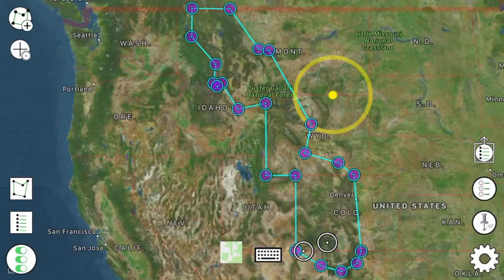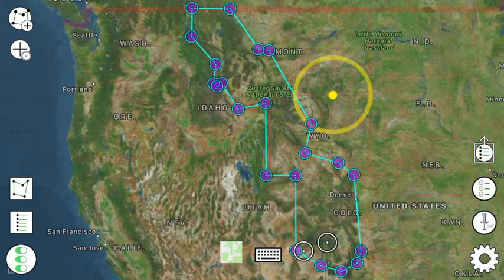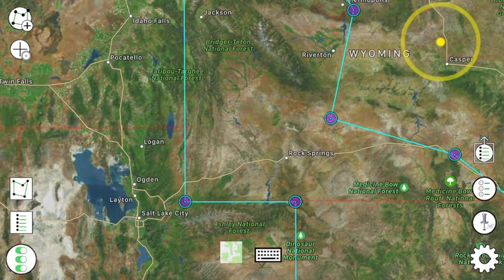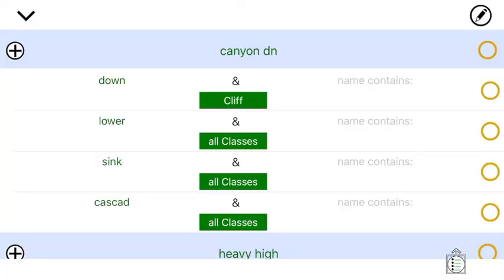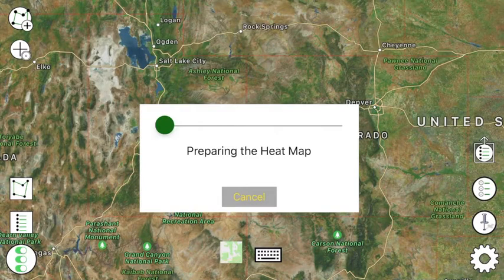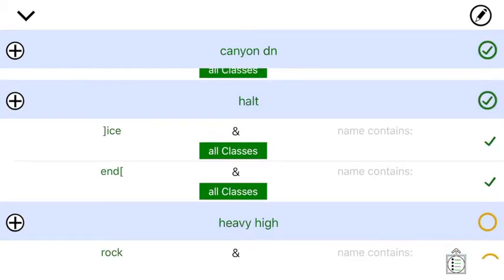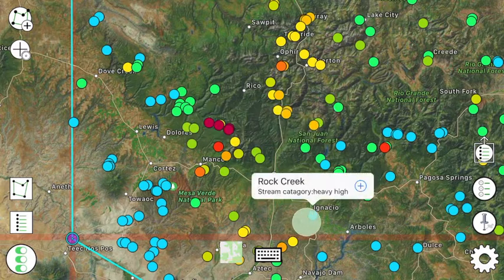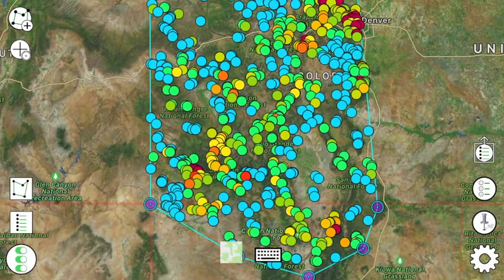Forrest Fenn Treasure hunt H tools app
3rd iPhone app in series:  (see link below for home page of all apps)

(watch the 2nd app’s video before this app’s video) most all the functions of the 2nd app are the same as in the 3rd app, so they are not repeated in the 3rd video, then new functions in the 3rd app are now included in an update of the 2nd app, (except for the heat map function)

this 3rd app produces a “heat map” of geographical features that show where your ideas line up with map features as a representation of their proximity between each of your ideas…

the blurb from the third app:

There are two interesting things going on with this app.

● 1) the resulting heat map looks completely different depending on each person’s ideas set into the app’s categories.

● 2) the resulting heat map would point precisely to the TC, if a person’s ideas matched with what ff has interpreted, even if a clue’s answer did not have a geographical feature from known sources, as long as the person has also defined geographical features themselves that matched their ideas.

(see all three apps at this link, then click on each one to see the videos showing what each one does to see if any would be useful to you in your search)
the apps take on a hard core privacy policy, (shown at link also) meaning no personal information and no user generated data is ever sent beyond your device… so no advertising, and why they are paid apps rather than advertising supported.